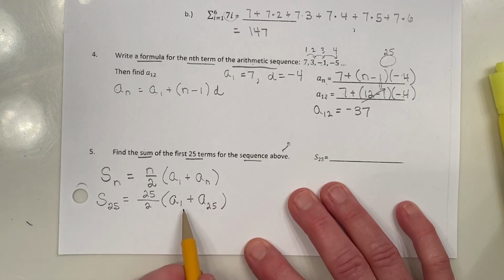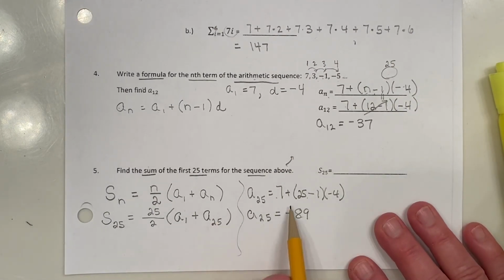Practice Chapter 8